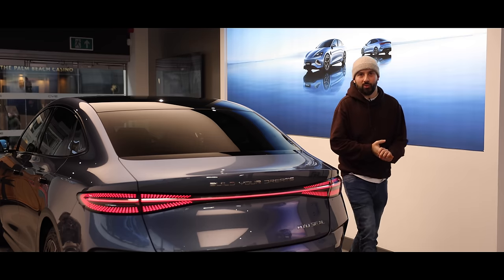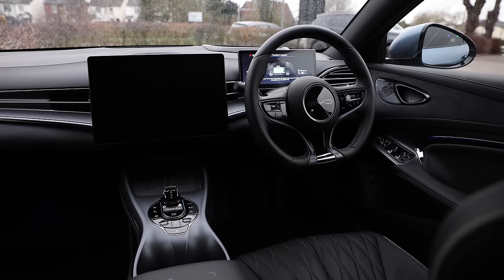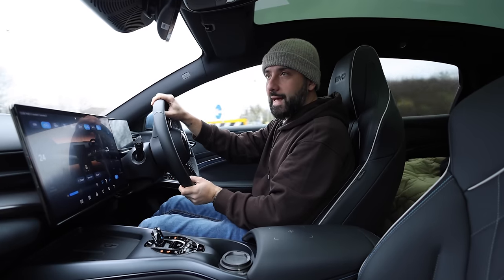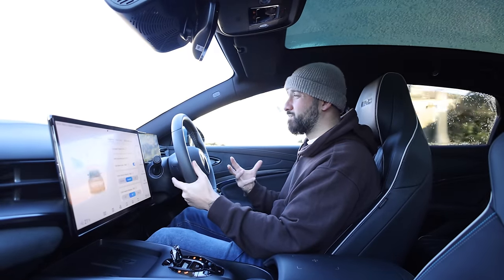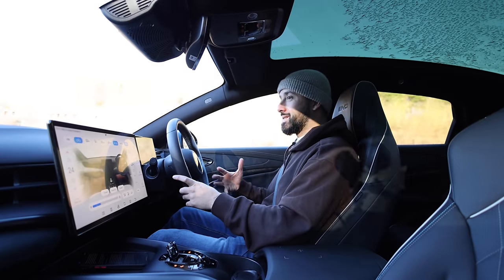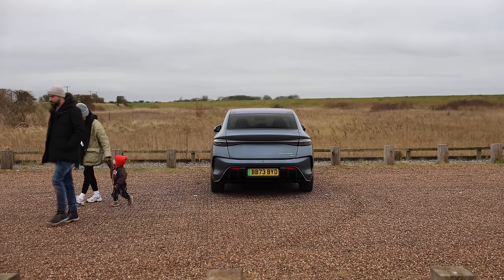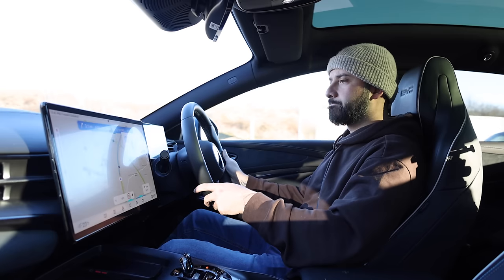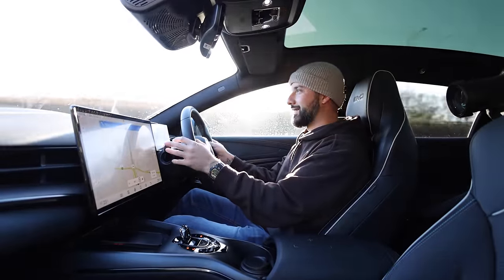2024 BYD Seal of Excellence - Mercedes beater? (UK Drive)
Welcome to the first video of 2024, where we're diving into the exciting world of the new BYD Seal! Join us on a road trip as we tackle a series of challenges to discover what this impressive vehicle has to offer.

In this video, I'll be sharing insights into the BYD Seal's range, cutting-edge technology, and overall driving experience. Priced at £48,695, the top-of-the-range Excellence model is set to compete with renowned electric vehicles like the Tesla Model 3 and Hyundai Ioniq 6.

But here's the burning question: Can the BYD Seal rise above its competitors and take on luxury contenders like the Mercedes EQE? Equipped with powerful 530bhp motors and all-wheel drive, this car is not just here to participate; it's here to dominate!

Join me on this journey as we explore the BYD Seal's capabilities and see if it has what it takes to outshine the competition. Buckle up, and let's hit the road!

📞 Stratstone BYD London Mayfair: 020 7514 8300
📞 Stratstone BYD Milton Keynes: 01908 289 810
📞 Stratstone BYD Birmingham: 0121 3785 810

Stratstone BYD London Mayfair - 18 Berkeley Street, Mayfair, London, W1J 8NF

6 Years / 93,750 Miles Manufacturer Warranty
Additional Coverage for Battery up to 8 Years / 125,000 Miles
Additional Coverage for Drive Unit2 up to 8 Years / 93,750 Miles